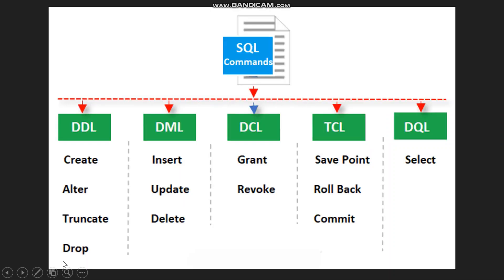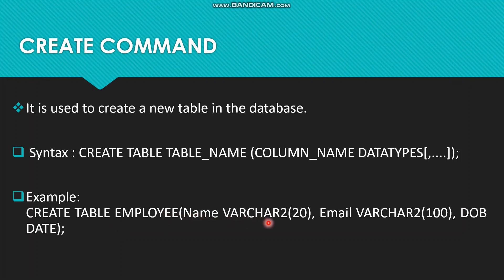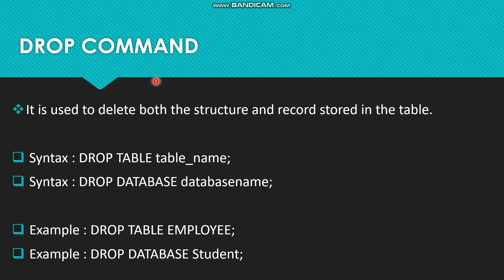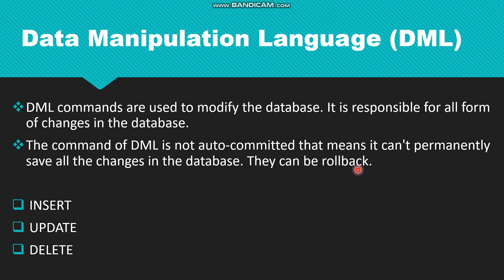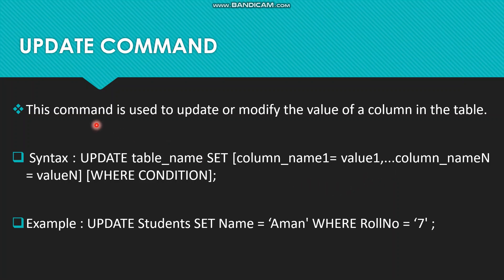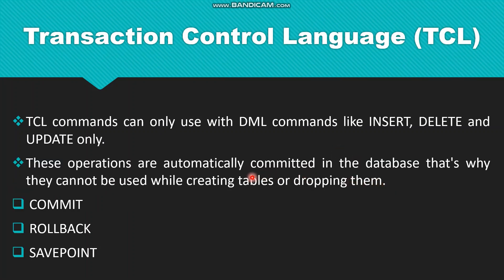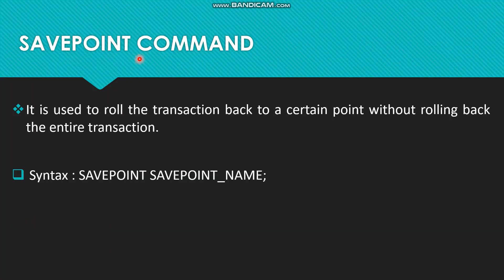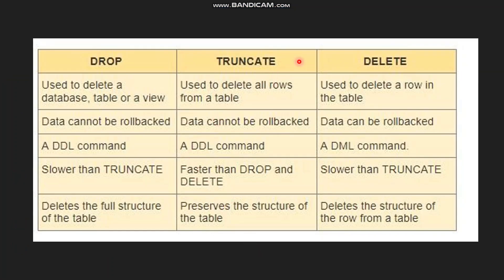SQL Commands With Syntax & Examples | Drop vs Delete vs Truncate | DDL, DML, DCL, TCL, DQL | DBMS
All SQL Commands And Difference Between Drop, Delete and Truncate.